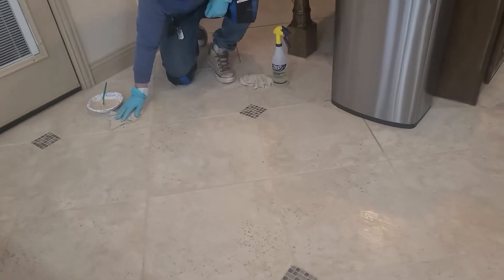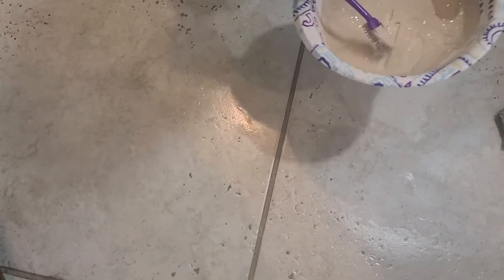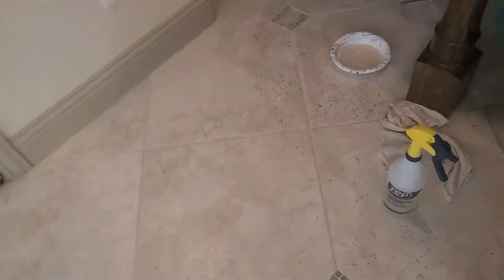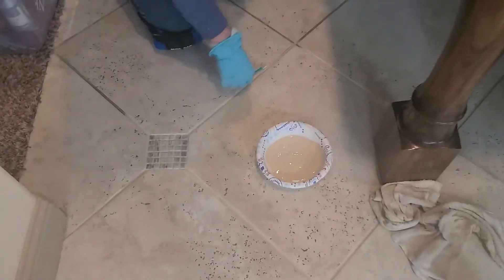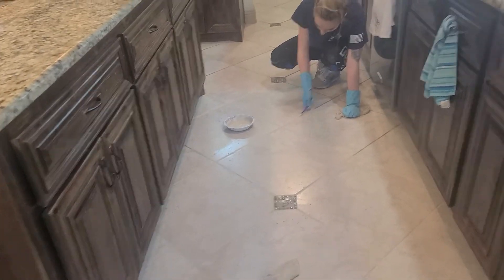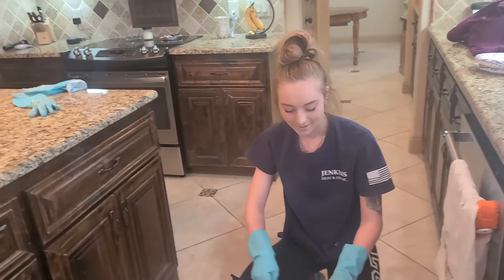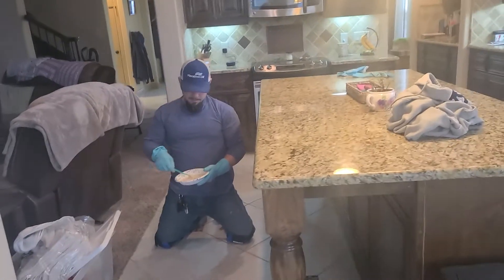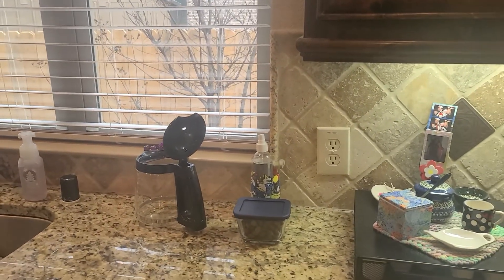CLEANING GROUT THE CORRECT WAY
How to clean grout easy, fast and the correct way.